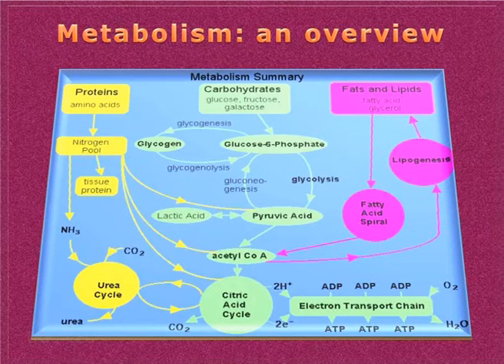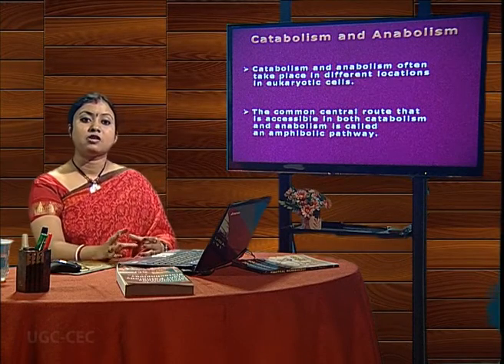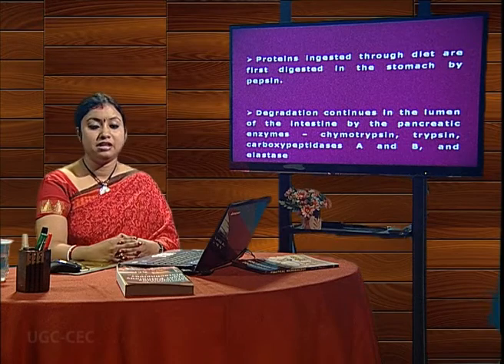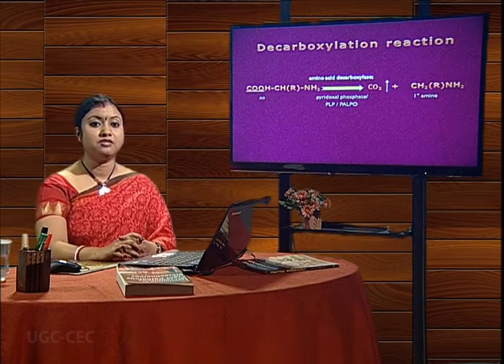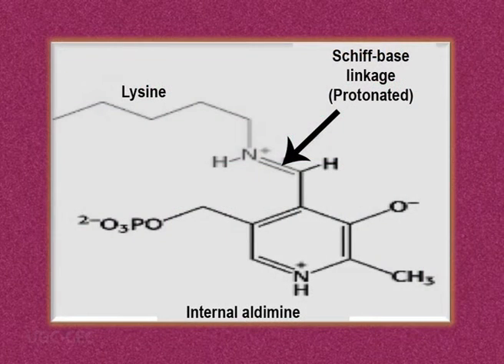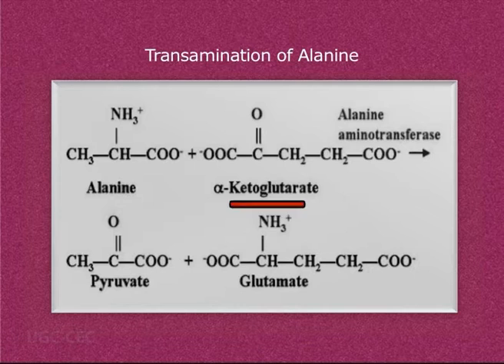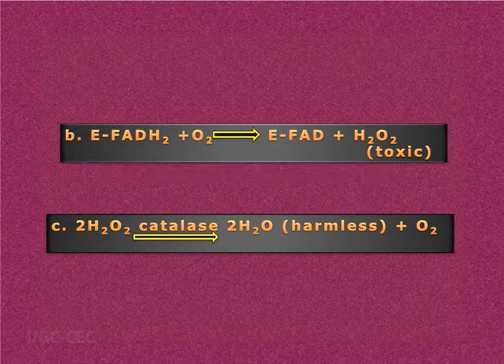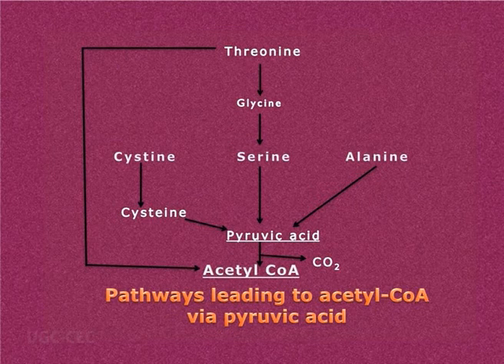Protein Metabolism- an overview .mp4